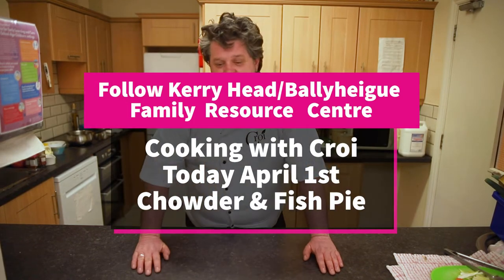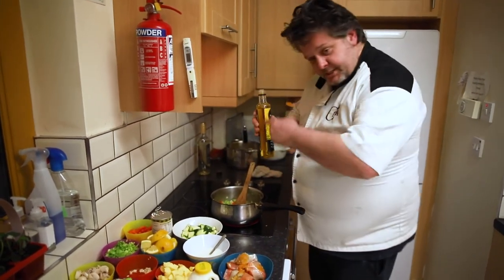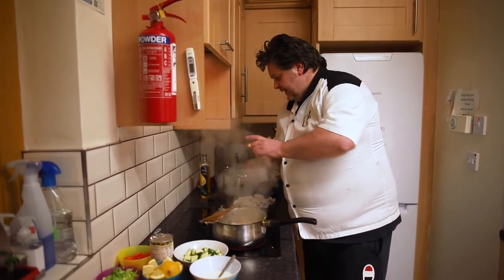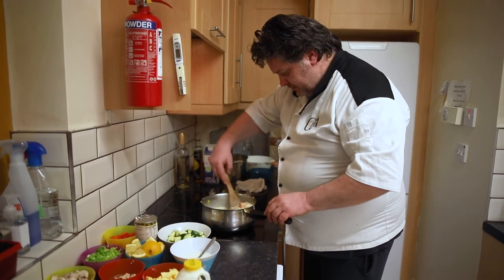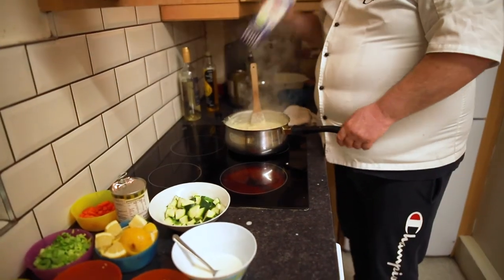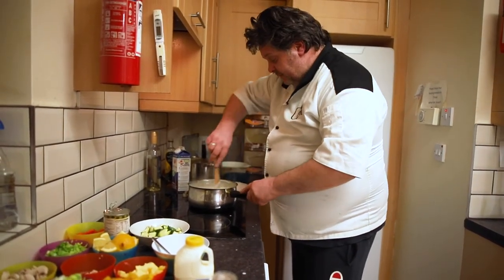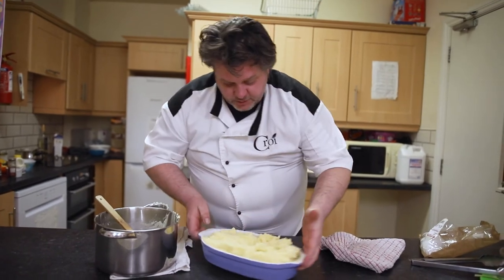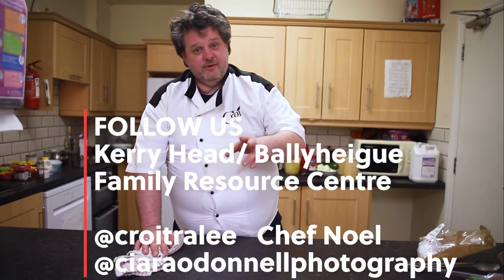Cooking with Croi 2 - with Chef Noel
Kerryhead/Ballyheigue Family Resource Centre together with Noel Keane from Croi restaurant Tralee are inviting the community of Ballyheigue and beyond to come together and get cooking. This week Noel is cooking Carbonara, so get involved, give it a go and don't forget to post your pictures on our facebook page.